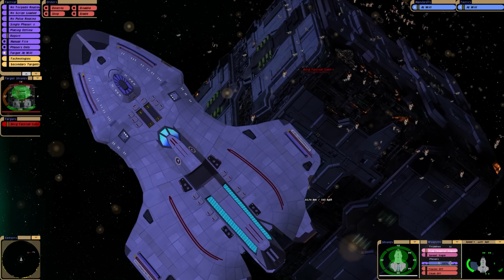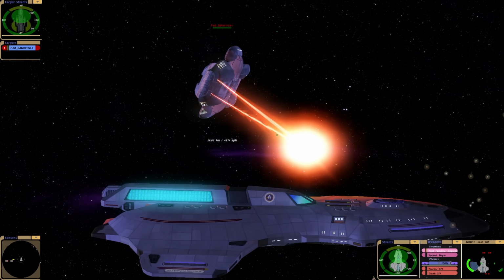WOW! 28th Century USS Enterprise M - 4 Battles! Husnock / Enterprise J Star Trek Ship Battles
Here is the NEW USS Enterprise M, kindly sent over to me by Greystar!
It is the federations first time ship and is equipped with some very advanced technology.

Battle Tests:

Husnock Warship
USS Enterprise J
Borg Tactical Cube
Federation Battlestar Galactica

Played in Star Trek Bridge Commander.